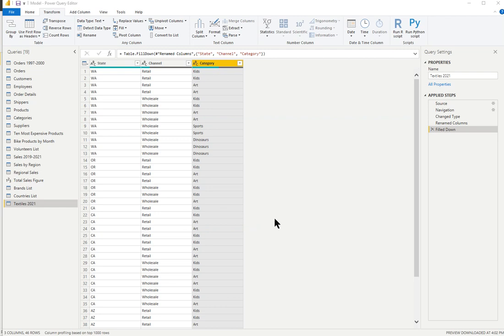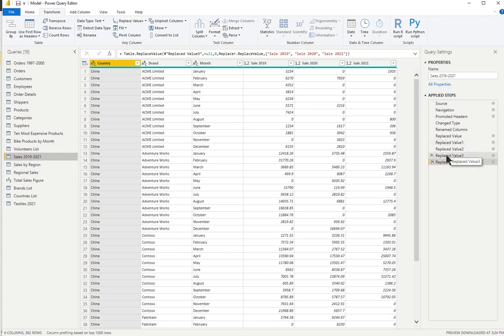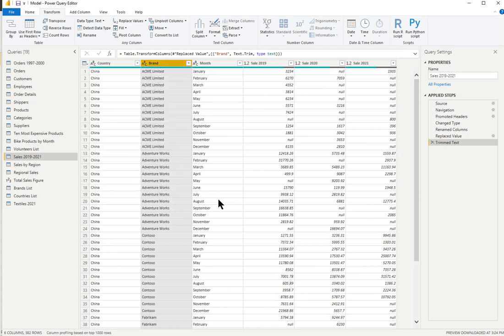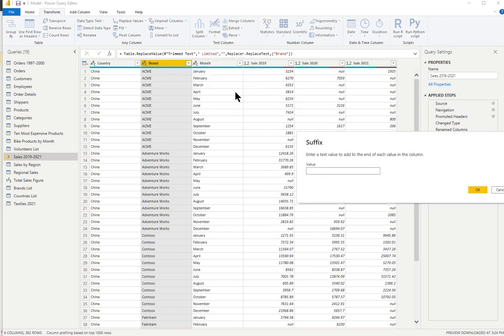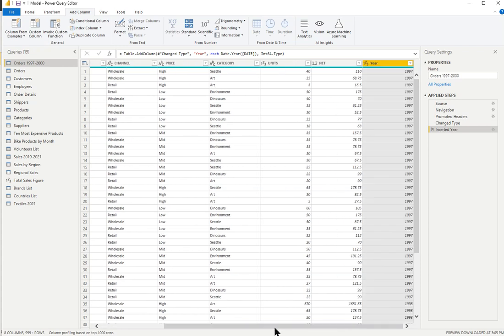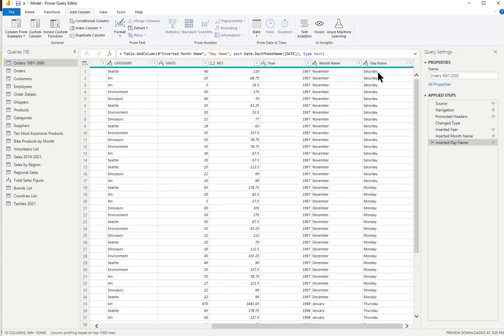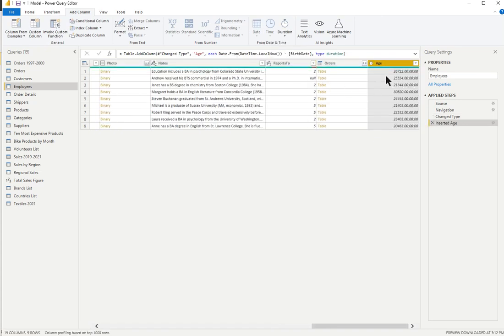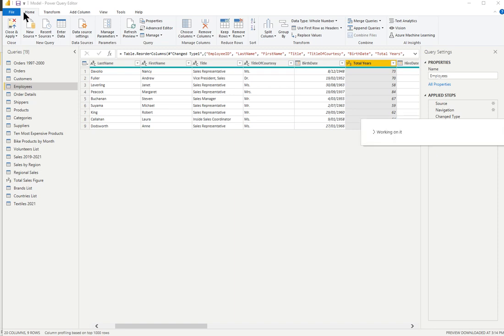Video 12 Microsoft Power BI - Get and Transform Data with Power Query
Using the various Extract functions and Formatting commands in Microsoft Power Query